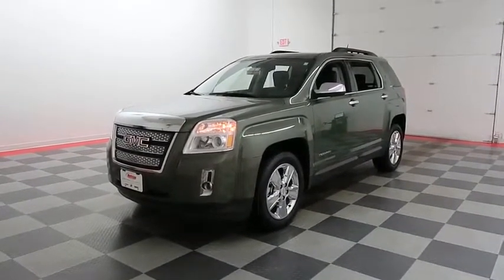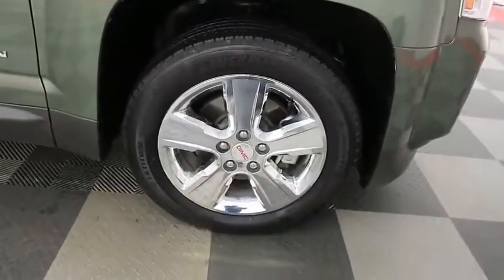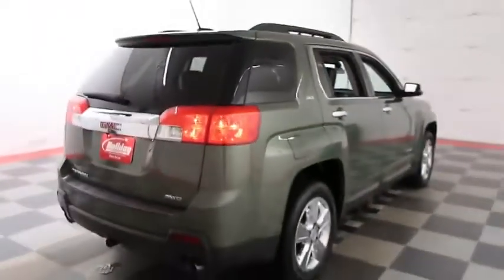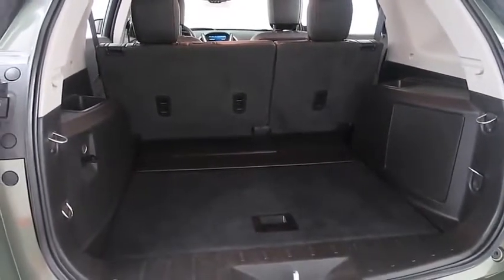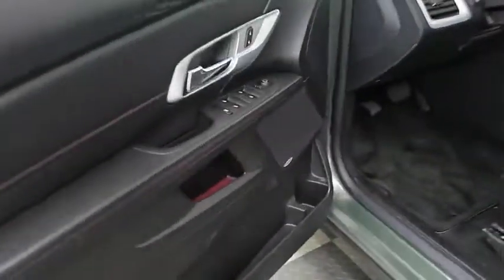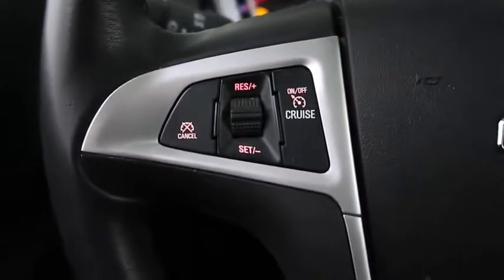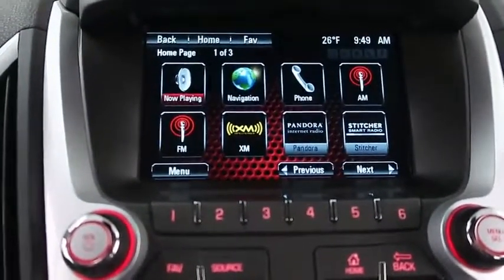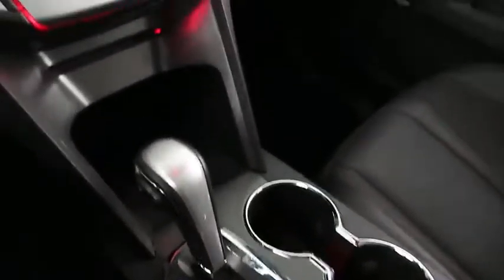2015 GMC Terrain A6987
2015 GMC TERRAIN Fond du Lac, WI
Stock# A6987

Holiday Automotive
321 N Rolling Meadows Dr. Highway 41 and Highway 23

3.6L V6, Terrain SLT, SUV, 6-Spd Auto, AWD, GM Certified. One Owner, Clean Title History, Navigation System, Rear View Camera, Pioneer Premium System, Sunroof, Remote Vehicle Start, Heated Leather-Appointed Front Bucket Seats, Split folding rear bench seat, 18  x 7  Chrome-Clad Aluminum Wheels, Trailering Package, Chrome Appearance Package w/18  Wheel, Open Road Package.

When you purchase a 2012 or newer GM Certified Pre-Owned Vehicle, it comes with Owner Care, which includes a 2-Year/24,000-Mile maintenance plan that includes oil changes and tire rotations. You'll also receive a transferable 6-Year/100,000-Mile Powertrain Limited Warranty with zero deductible as well as roadside assistance and courtesy transportation. It's also equipped with a 12-Month/12,000-Mile Bumper-to-Bumper Limited Warranty, again with zero deductible. On top of everything else, all GM Certified Vehicles receive a 172-point inspection and comes with 3-Month trials of OnStar Directions & Connections and SiriusXM Radio when available. See Holiday Automotive for complete details.